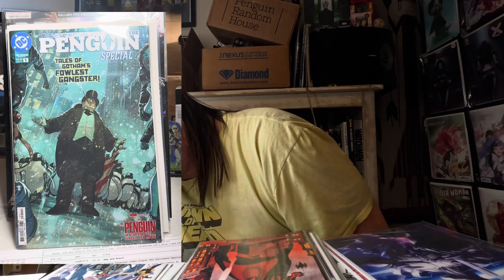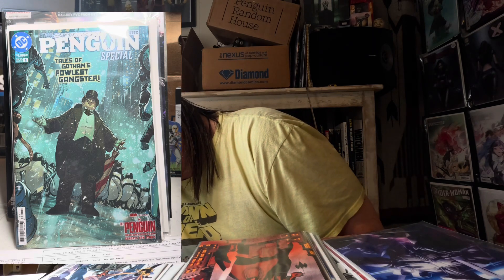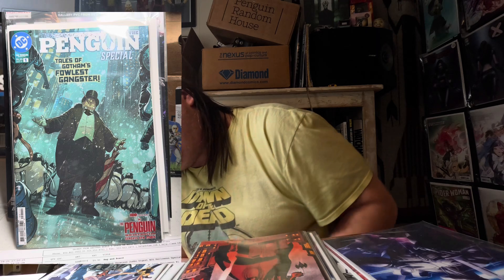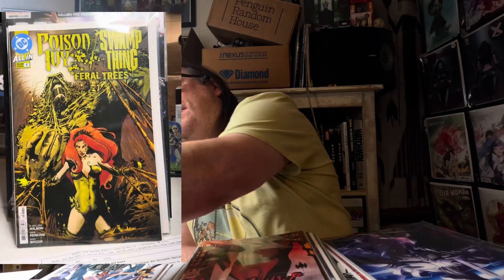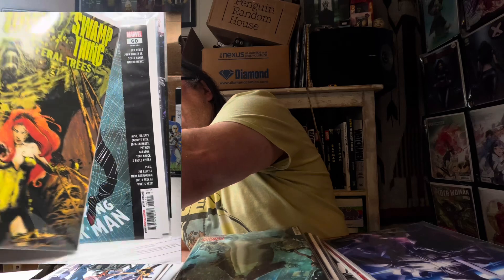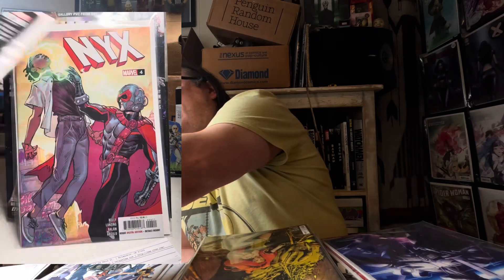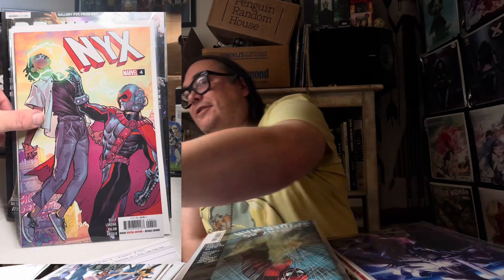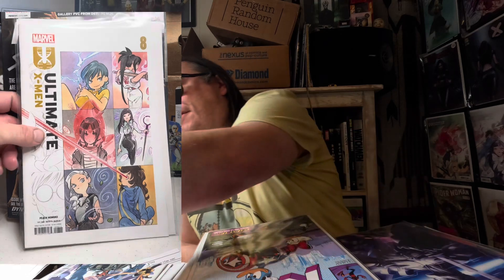11/04/2024 My latest pick ups from the Comix Strip in Cape Girardeau, MO.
My latest pick ups from the Comix Strip in Cape Girardeau, MO.

Check out Cullen Collect on Instagram.